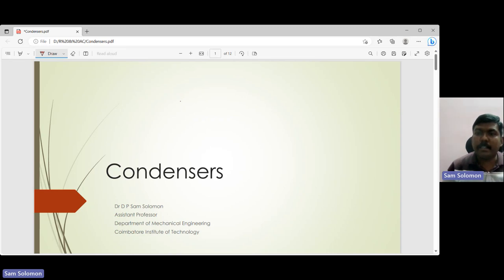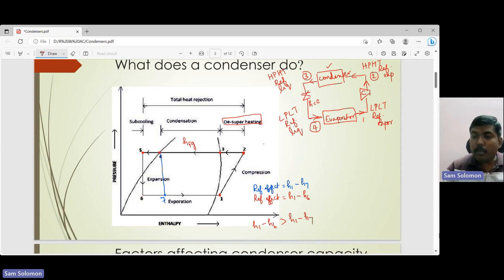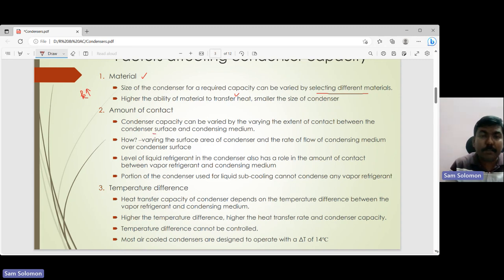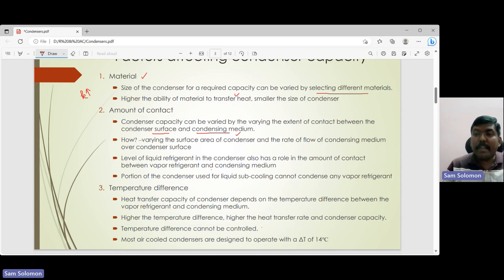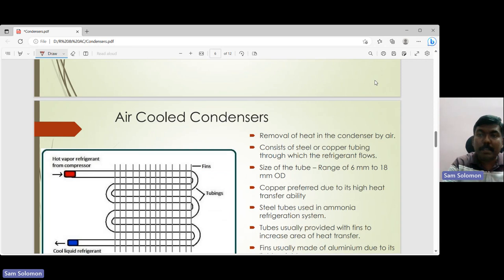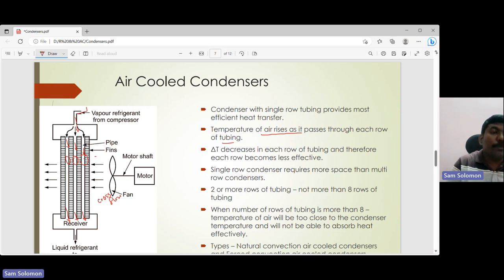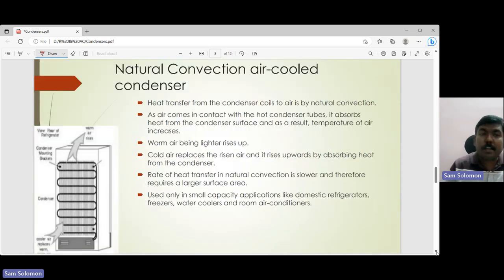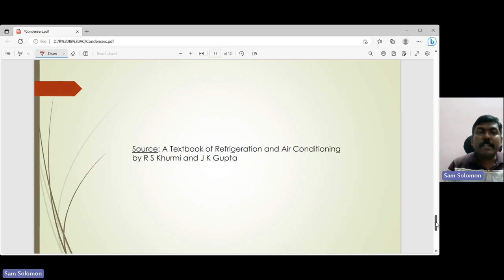Condensers Part 1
Factors affecting selection of condensers - Classification - Air cooled Condensers - Natural Convection & Forced Convection Air cooled condensers